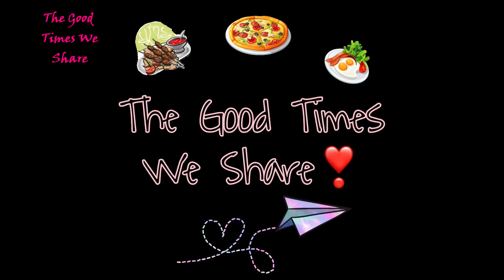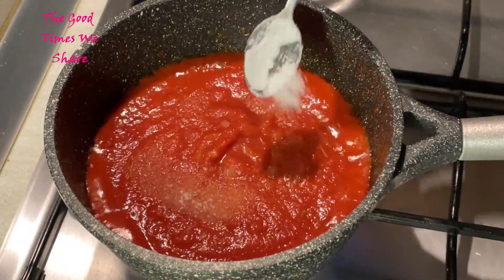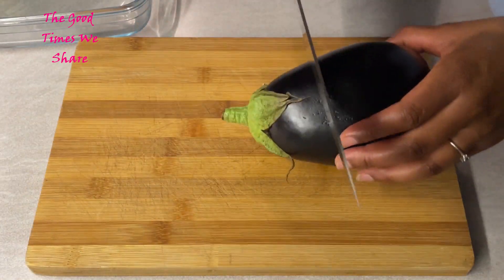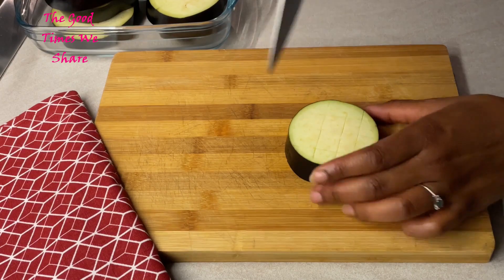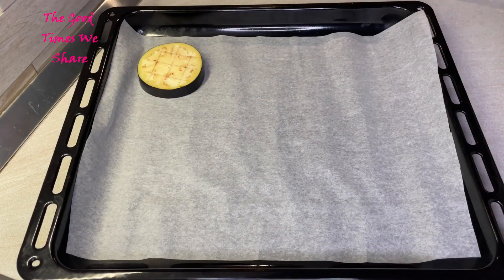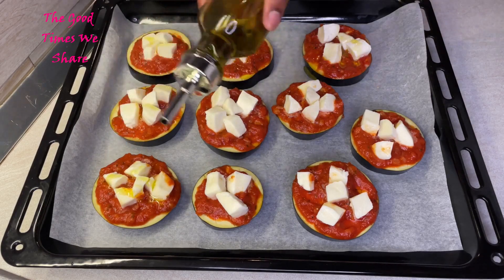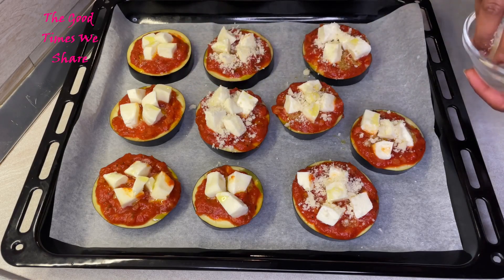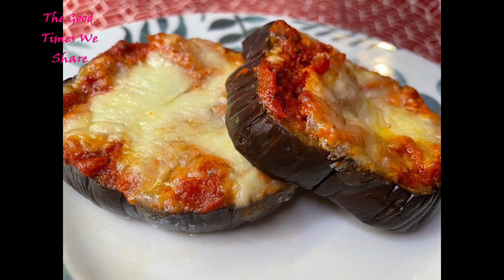Simplest Egg Plant Pizza Recipe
Here's how to make the best, tastiest and easiest Italian Eggplant Pizza! It is likely to appeal to everyone and hence you will make a good impression when you save it to your guest and it surely  degree Celsius makes eating vegetable interesting for Kids. They are prepared in 15 to 18 minutes at a  Let me know in the ,comments if you will do them again!